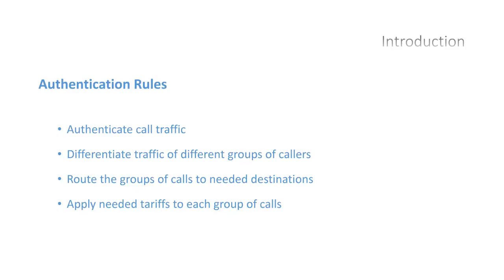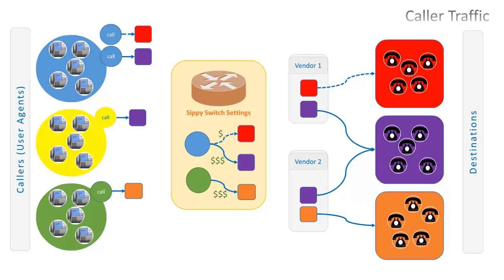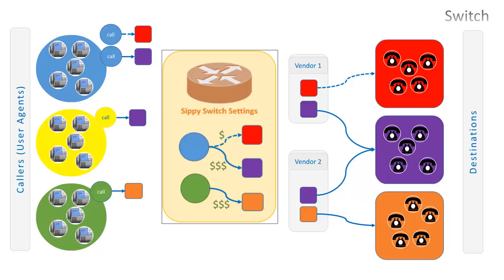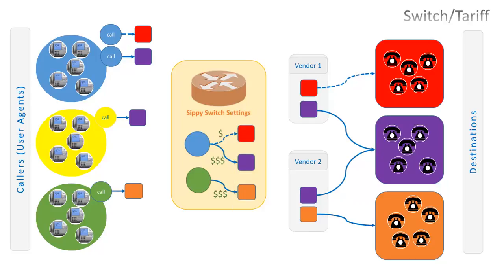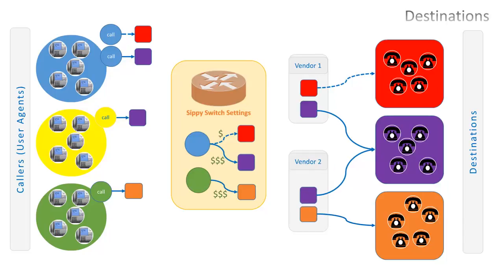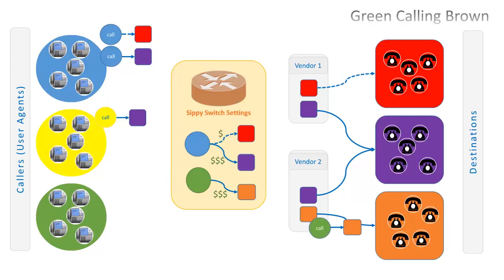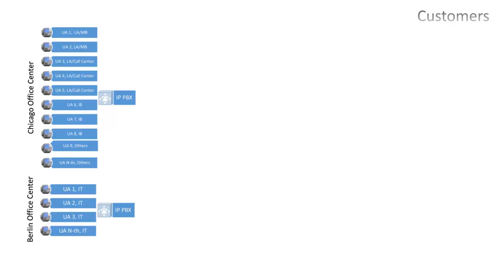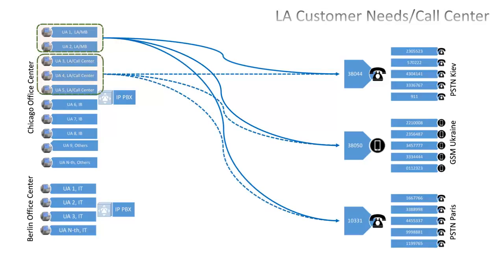Authentication Rules, Part 1